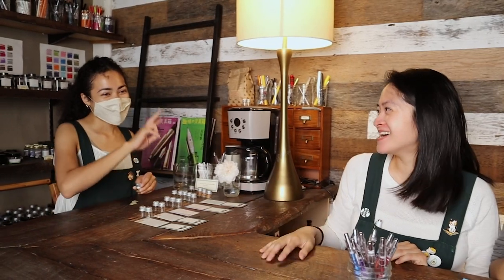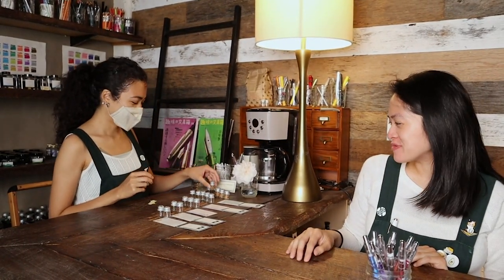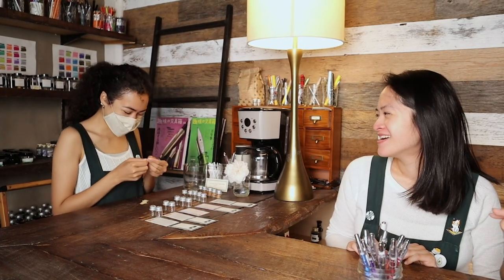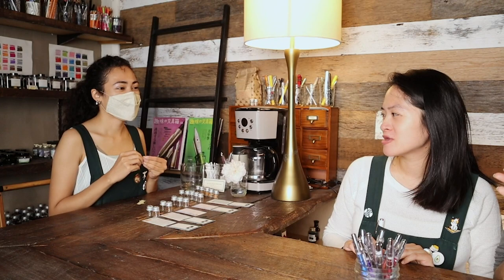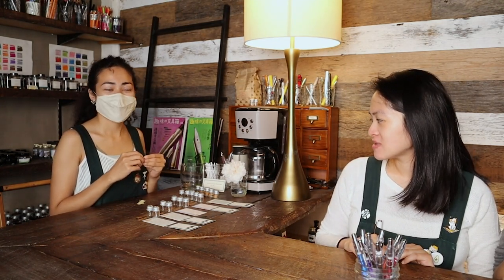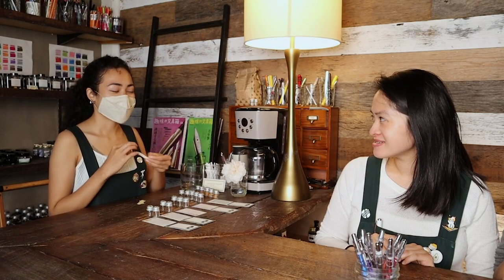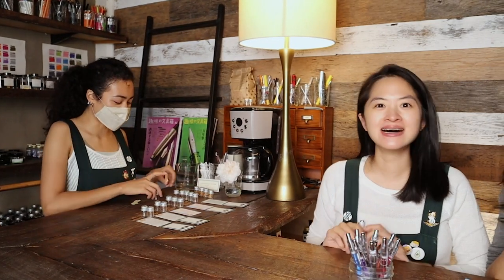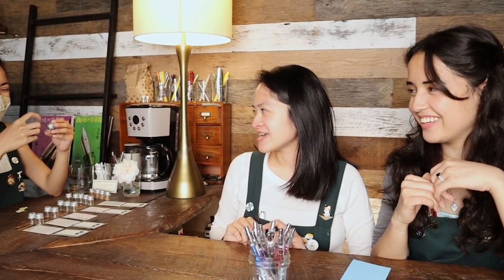Catching Up with Yoseka Stationery: New Favorites, New Teammates and Yoseka Re-Opens!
Happy Summer everyone! In our latest Catching Up, Soraya and I chat about how we spent our breaks when Yoseka took a few days off, we each choose our favorites from the new products we added in May, and a previous surprise guest makes another impromptu appearance ;) Yoseka officially reopened on June 2nd and we are so excited to be back for in-store shopping. Hope you can come visit us sometime soon.

Links:

Happy June!